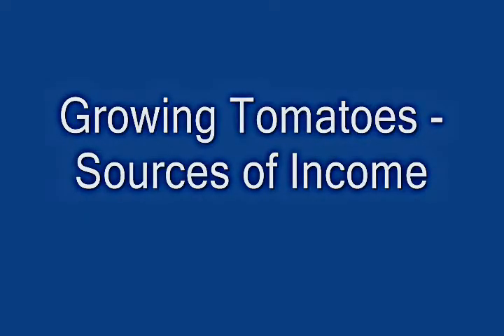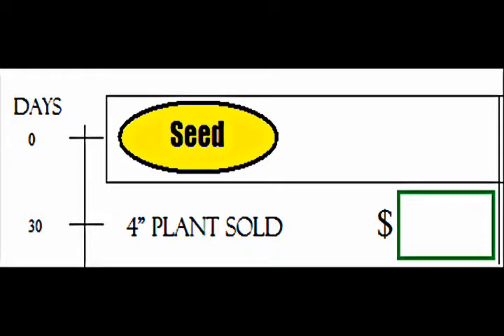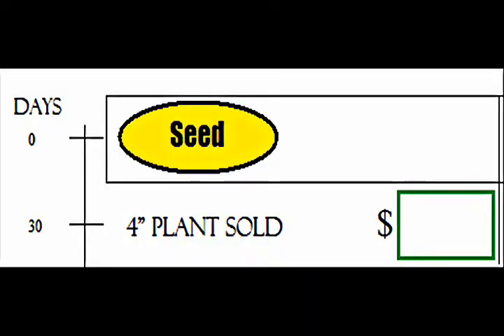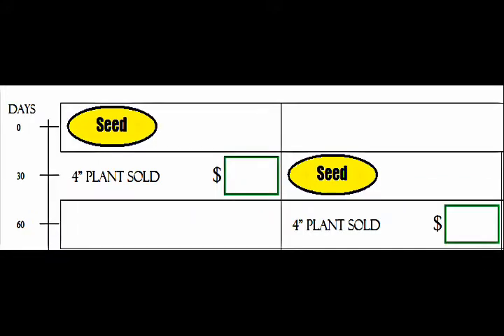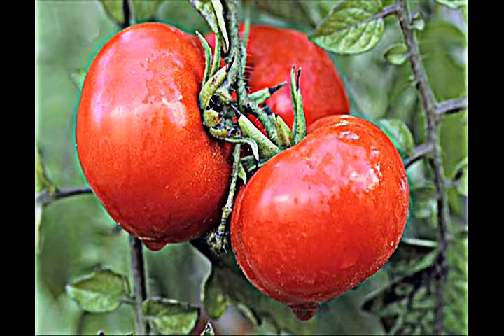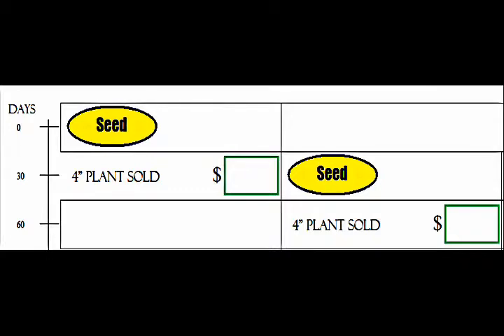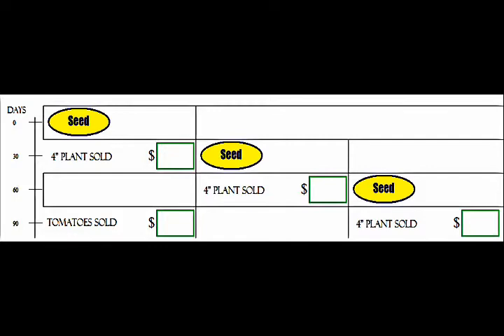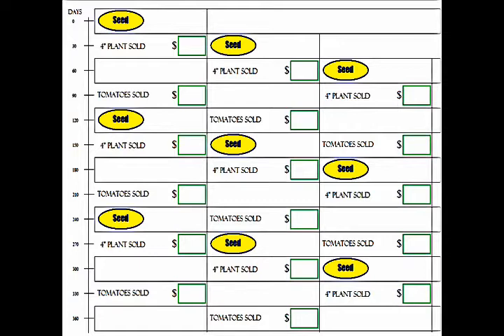Better than Bitcoin! Creating Multiple Sources of Income, Growing Tomatoes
Multiple opportunity Onecoin OneLife.